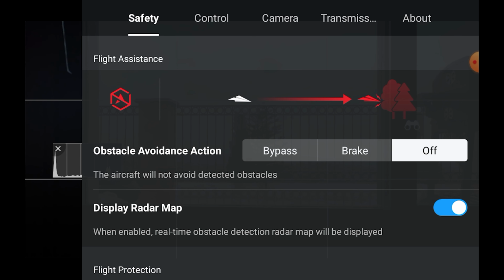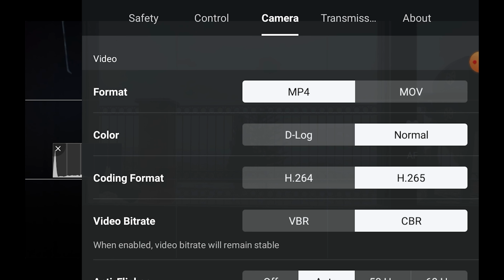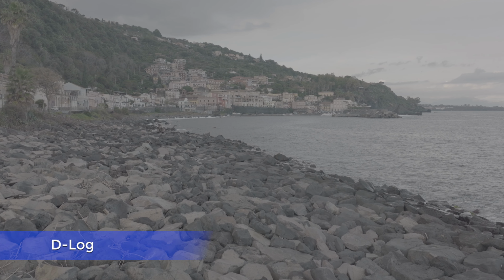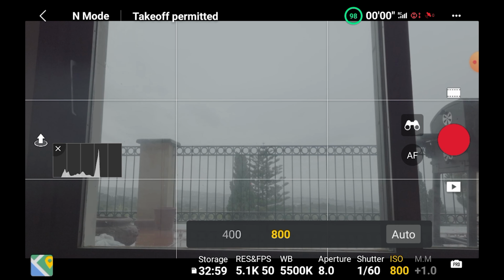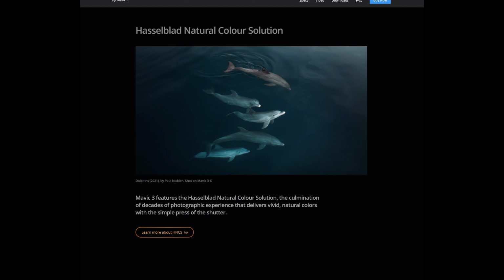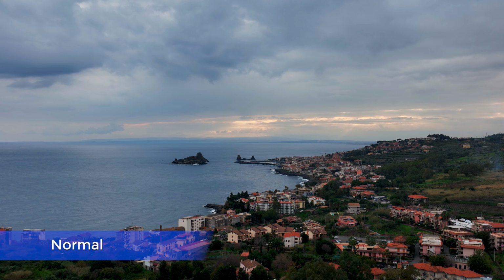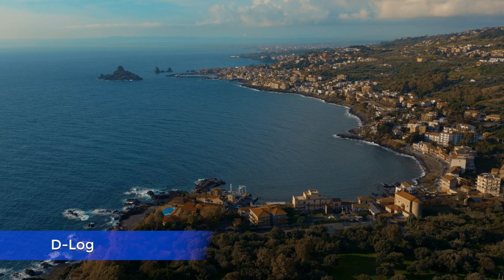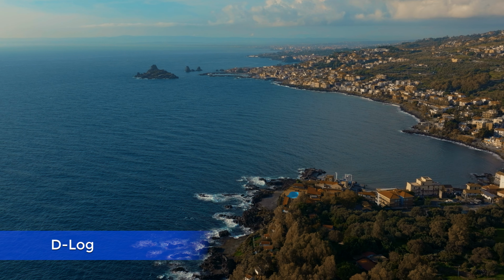Dji Mavic 3 Video Quality - The Ultimate Footage Review (After Two Months)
In this video, I will show you a review of the astonishing cinematic video capabilities of the DJI Mavic 3 after two months of intense tests. I will show footage taken with the Mavic 3 Pro in all different conditions: at night in low light, against the sun in HDR situations, in Normal and DLOG color modes, in slow motion at different frame rates

0:00 Intro
0:20 Specs
2:12 Normal mode
3:59 DLOG
5:35 Slow motion
6:39 Against the sun
7:57 Low light